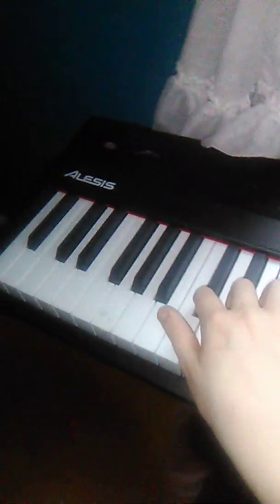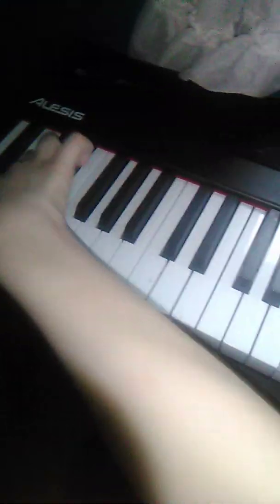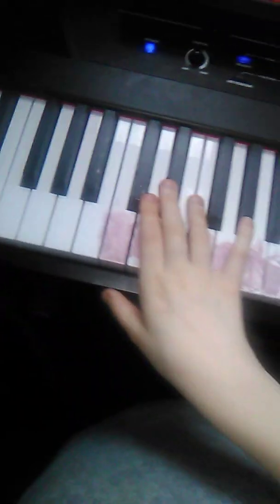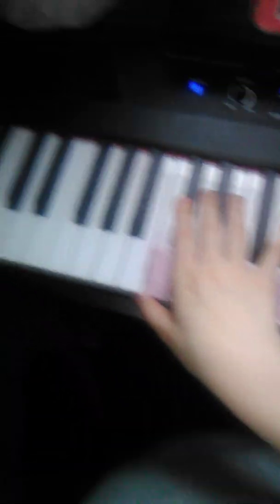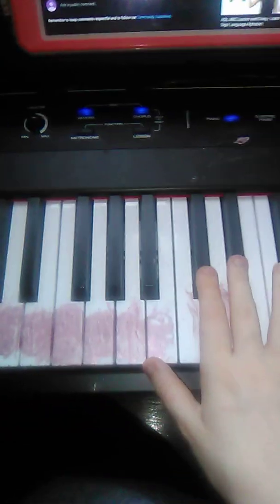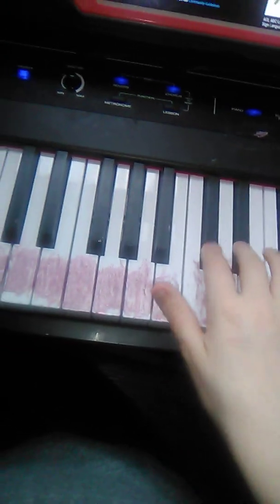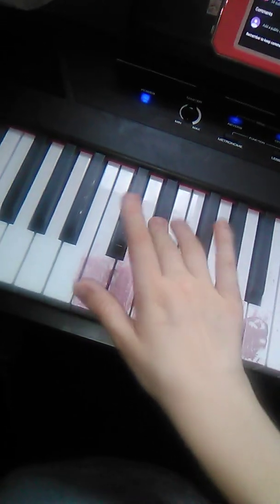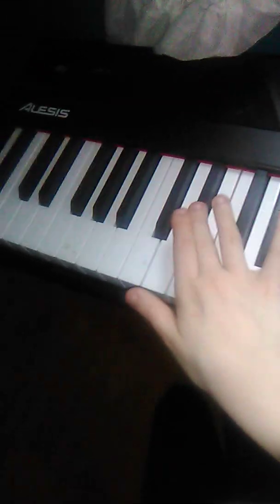July 9, 2019